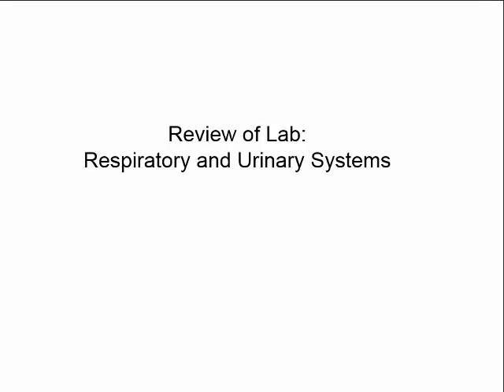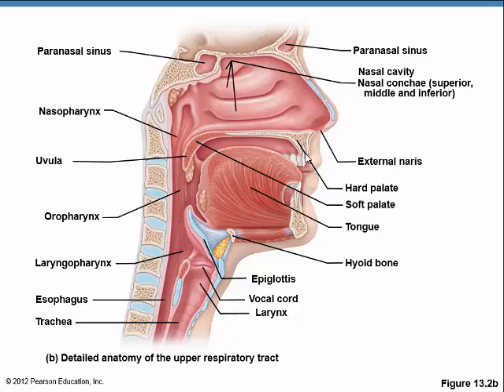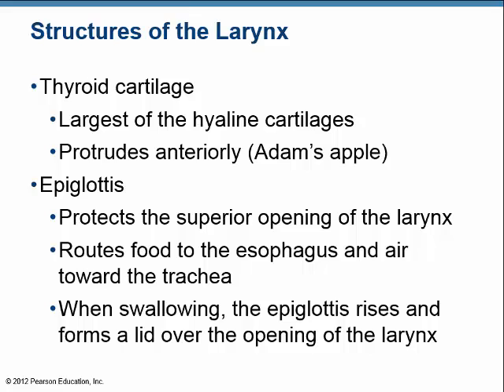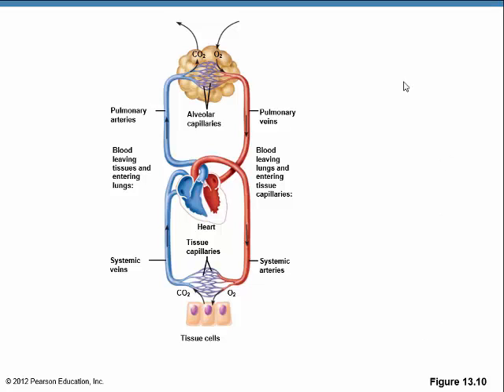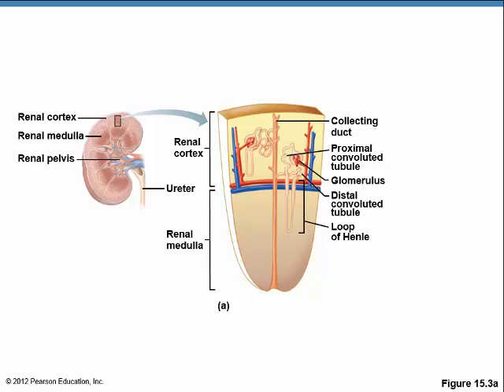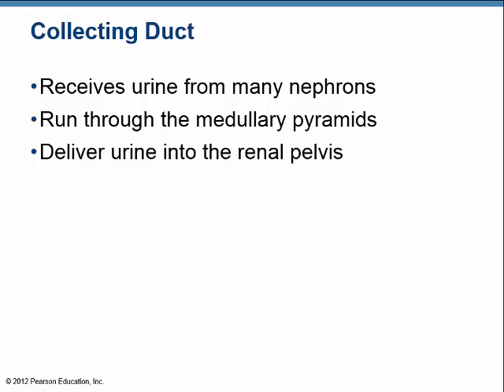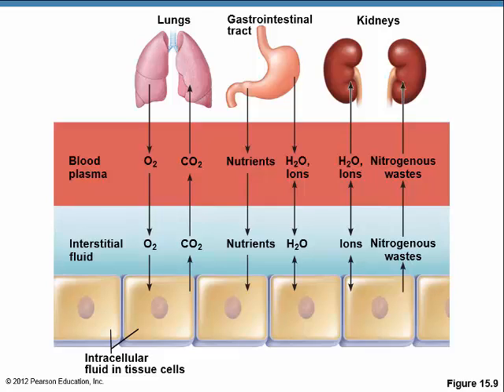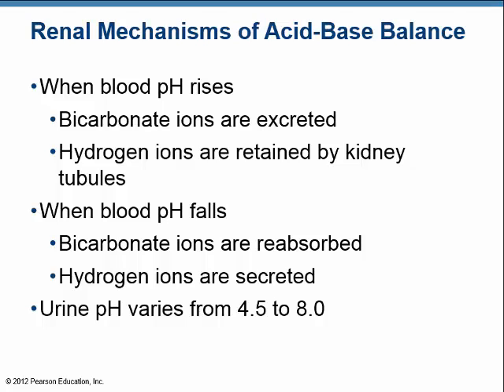CAP 2404 resp urin